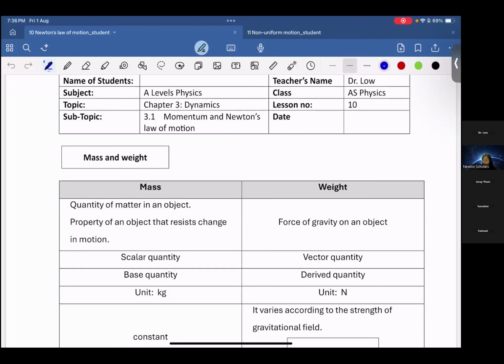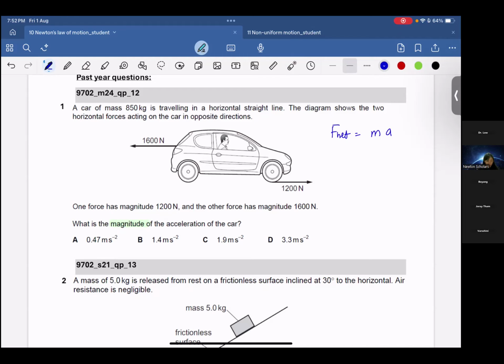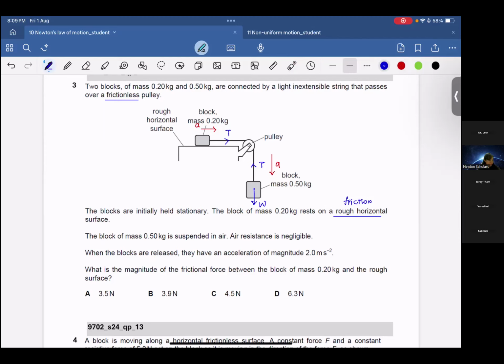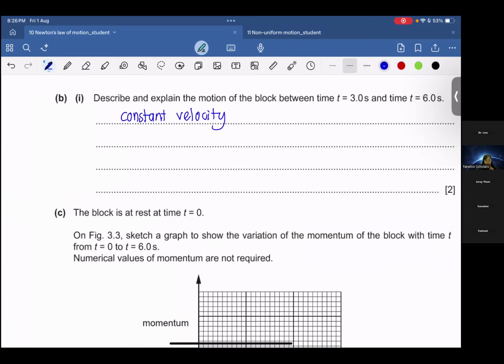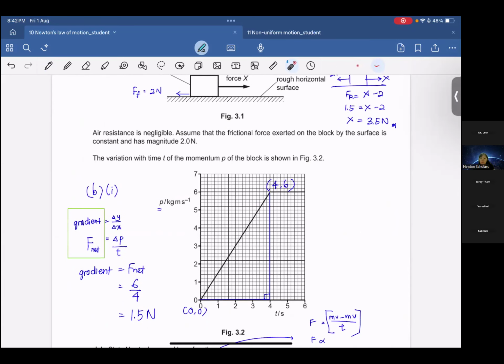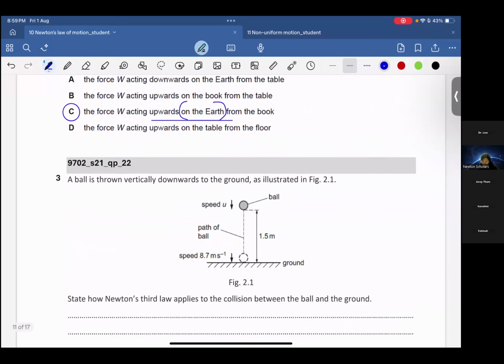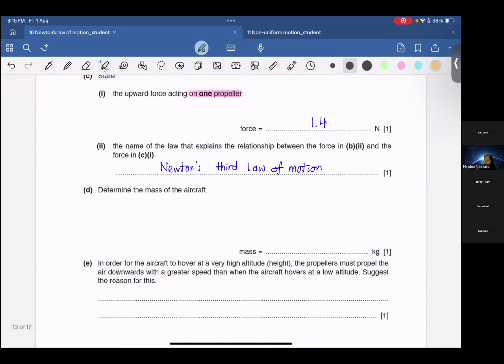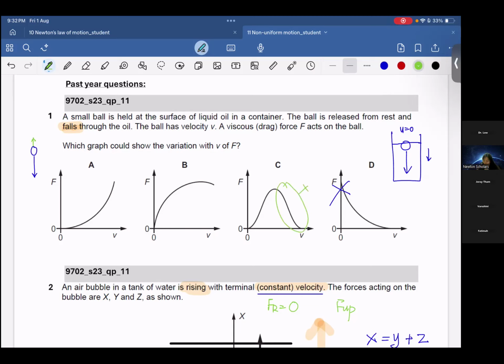Y12 Physics 010825